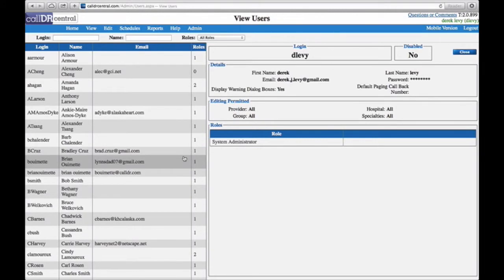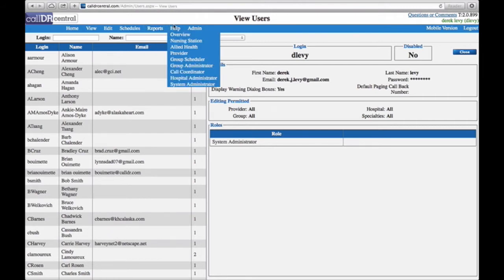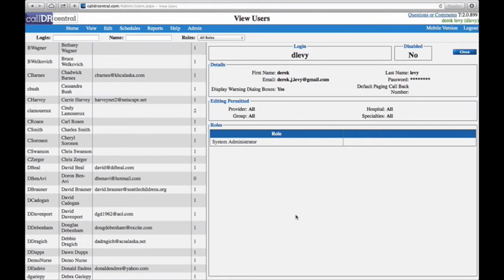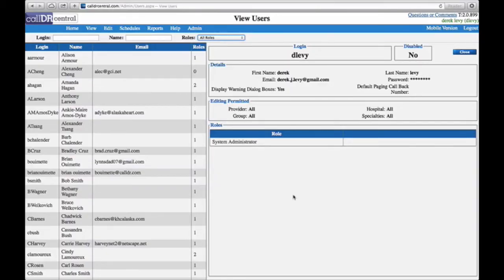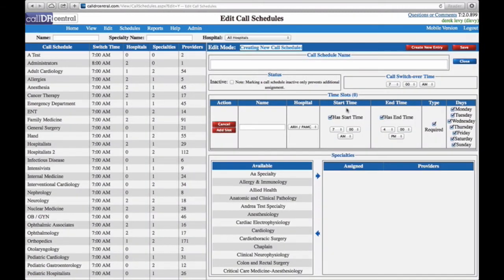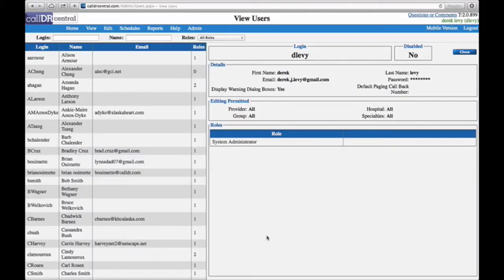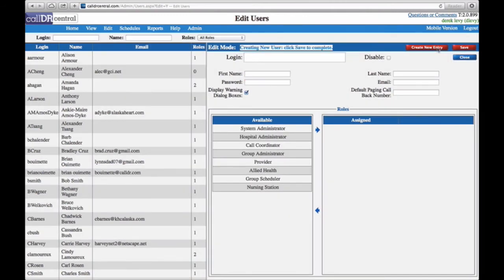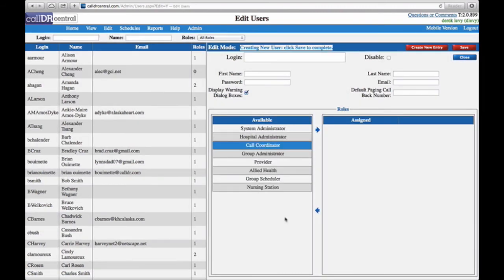System Administrator Tutorial